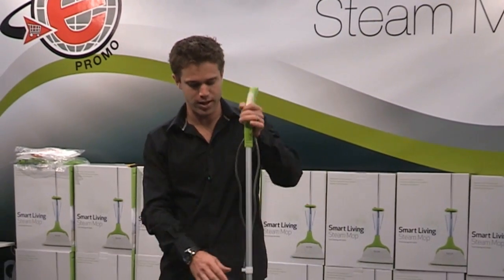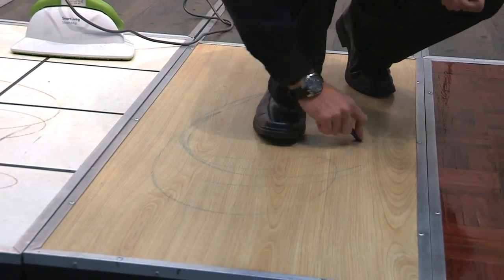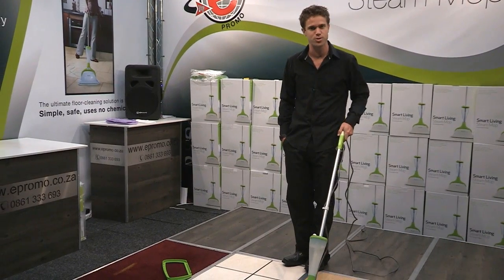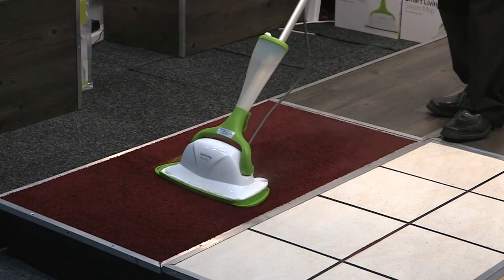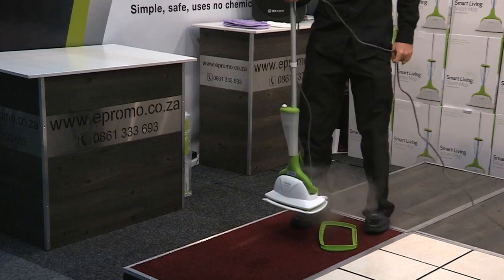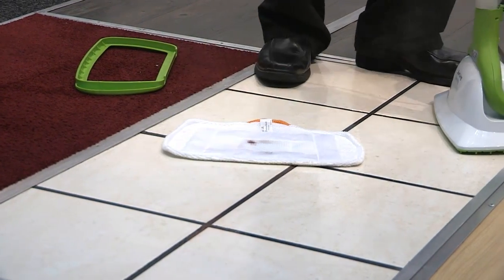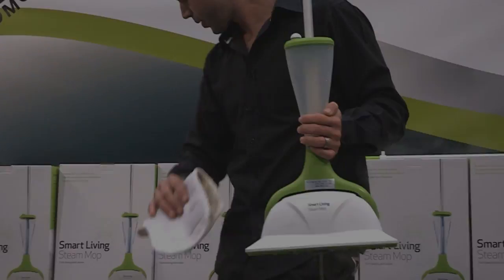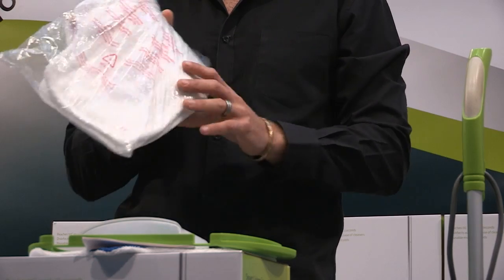Smart Living Steam Mop South Africa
The Smart Living Steam Mop is the ultimate floor cleaning solution!